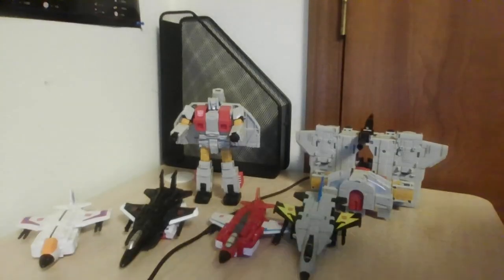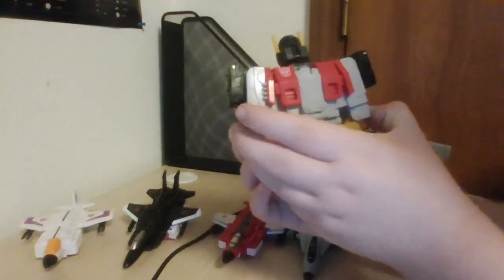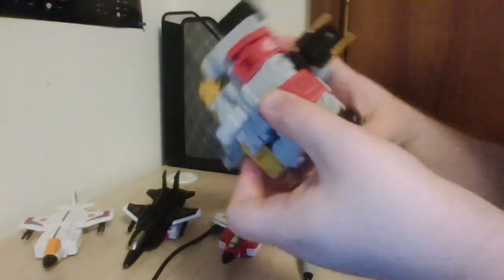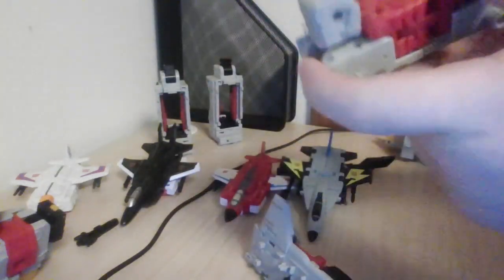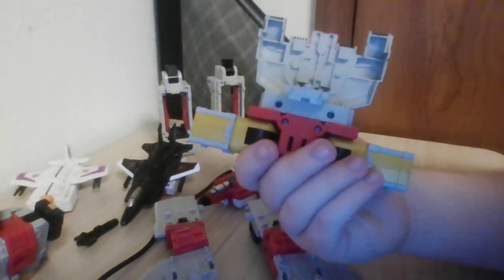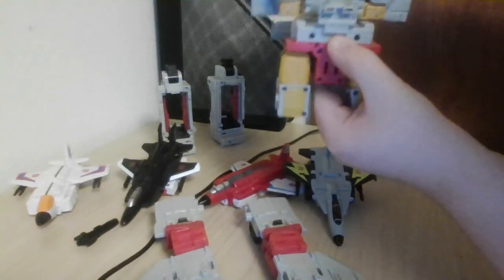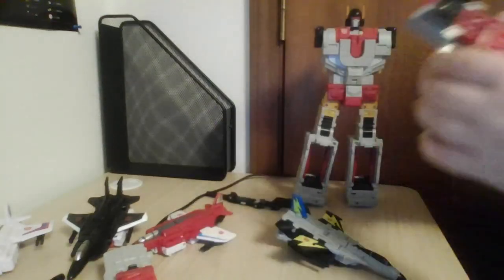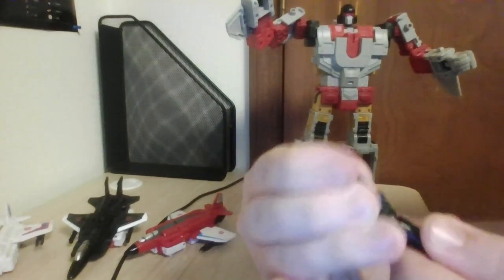SUPERION, IGNITE!!! (transformers age of the primes: SUPERION!)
in this video, i show you how to combine all of the aerial bots to form superion, the autobot combiner!
this guy is ginormus!